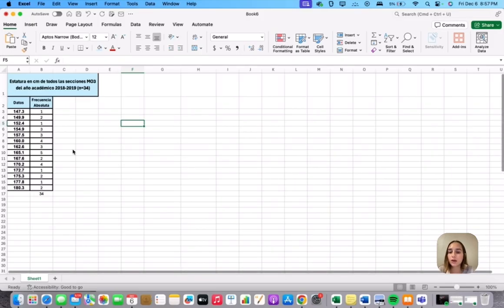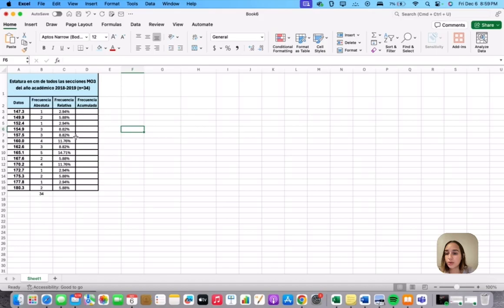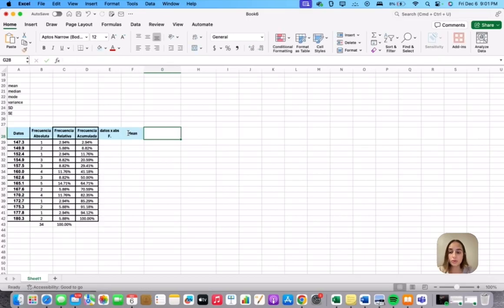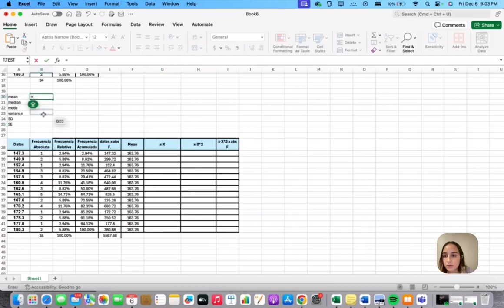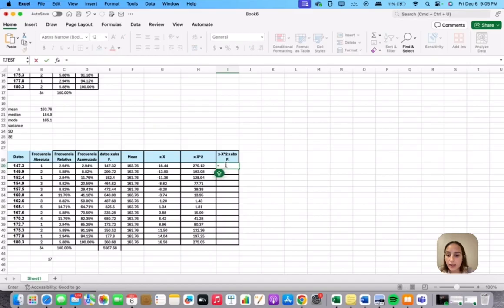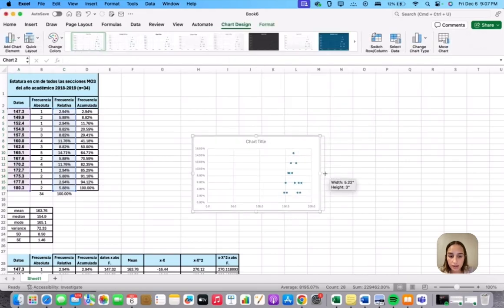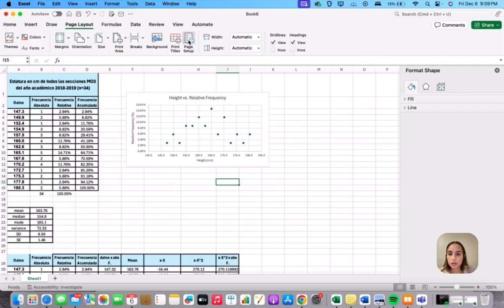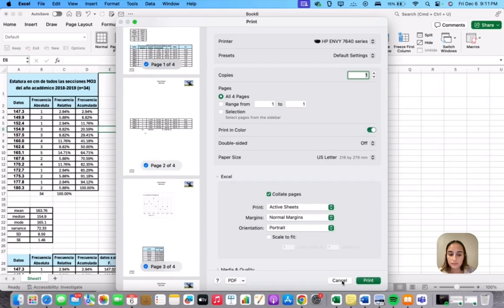Tarea 17 Jessica Rivera BIOL3740 HD5